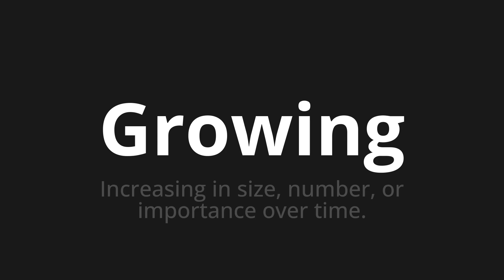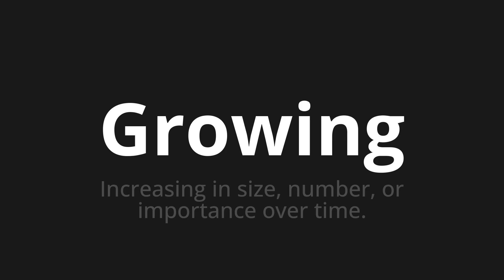How to pronounce Growing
Master the Pronunciation of 'Growing' - which means : Increasing in size, number, or importance over time. 📝 with @PPrononciation 🎓🗣️ - [Your Guide to English]

Learn to pronounce 'Growing' perfectly in English with our easy and engaging tutorial by @PPrononciation! 📖📽️ In this comprehensive video, we provide you with native speaker examples 🗣️👂 and phonetic breakdowns 🎵 to ensure you get the pronunciation just right.

How to say Growing in English